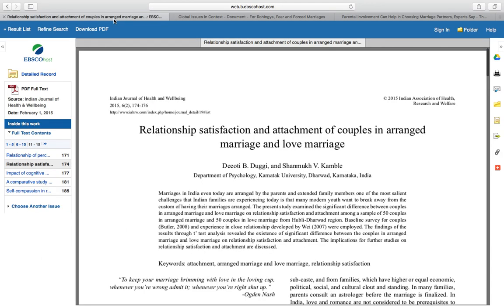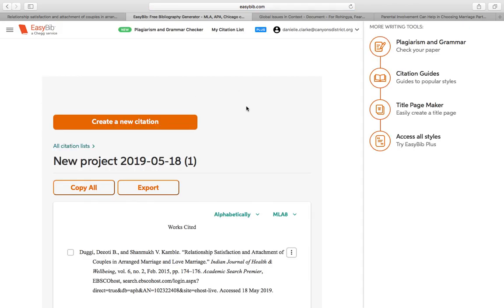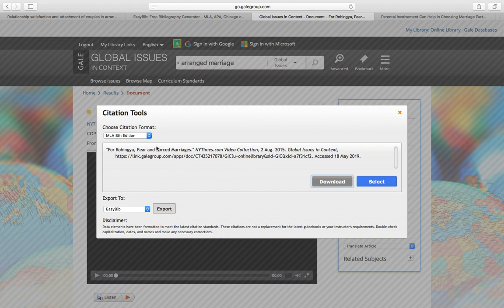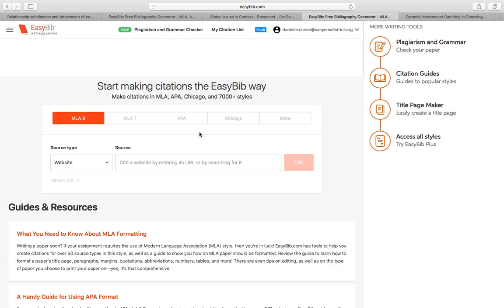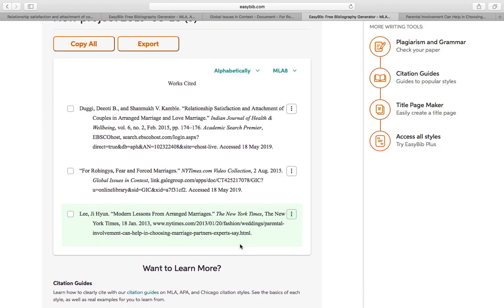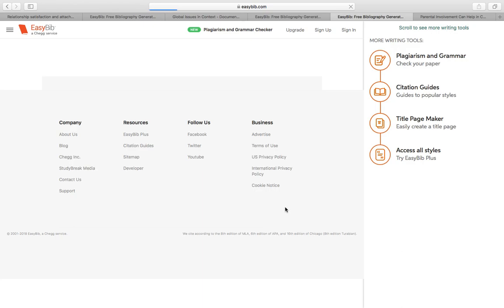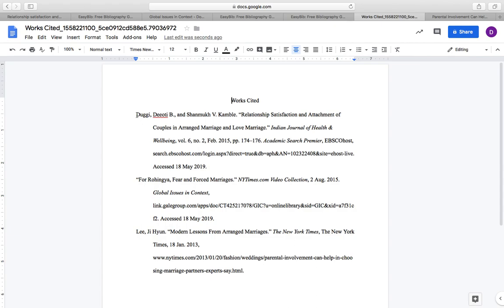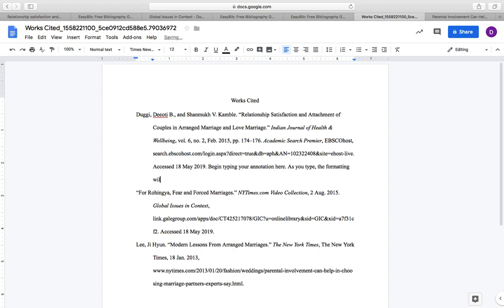Works Cited Hack: From database to Easybib to Googledoc